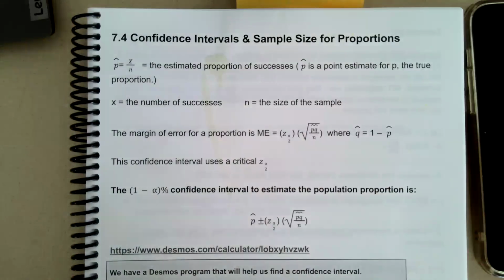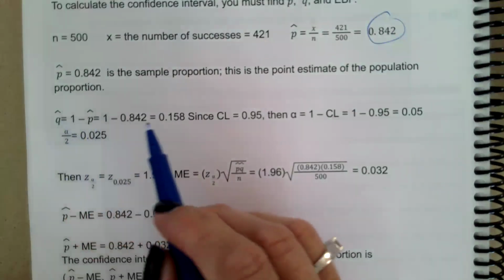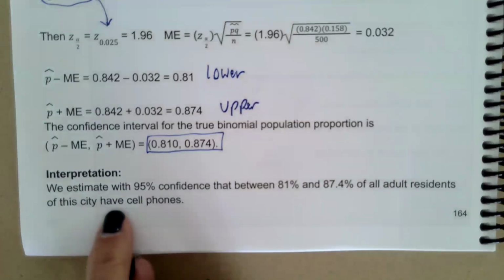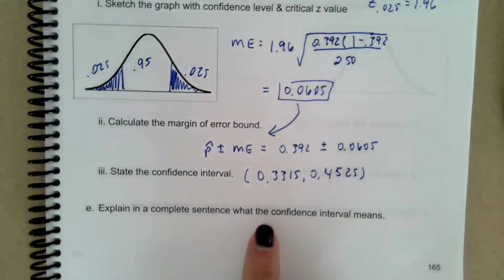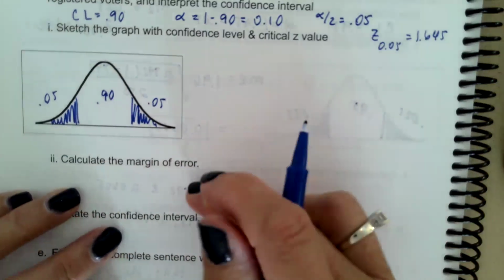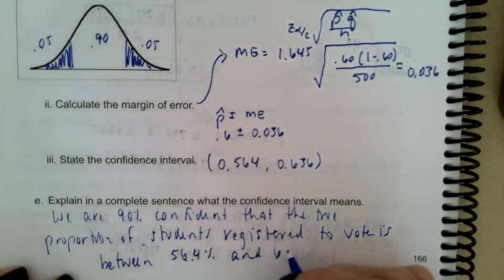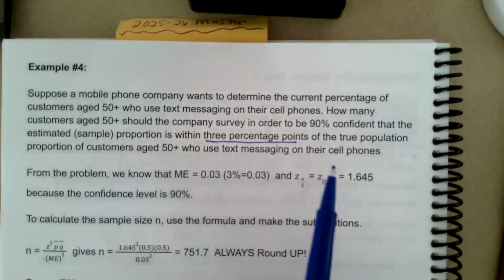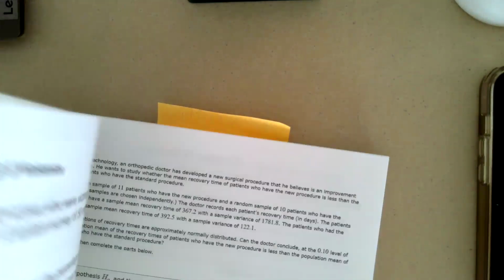Stats Bluman L 7 4 2025 26